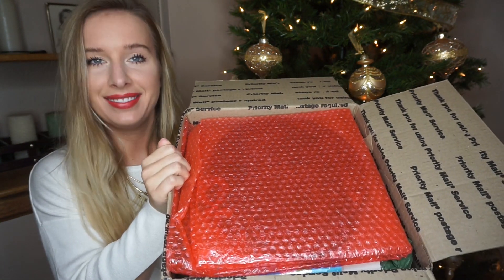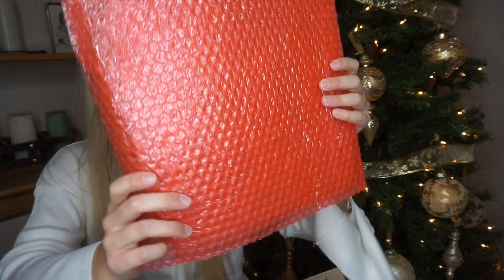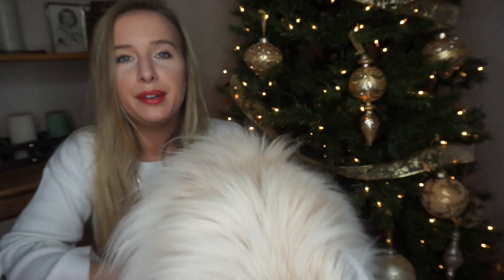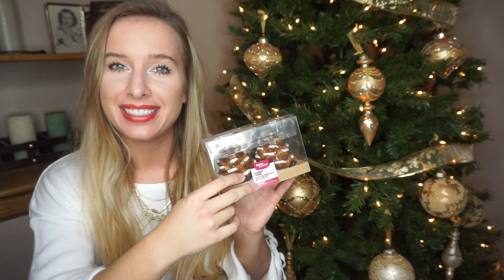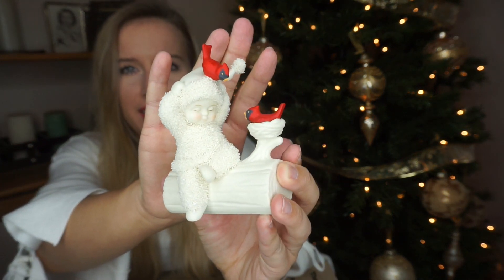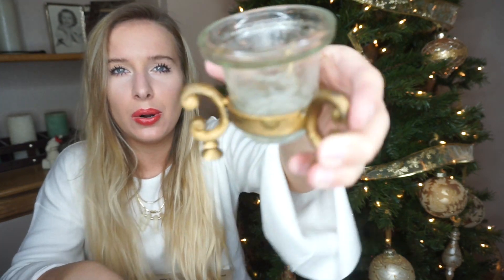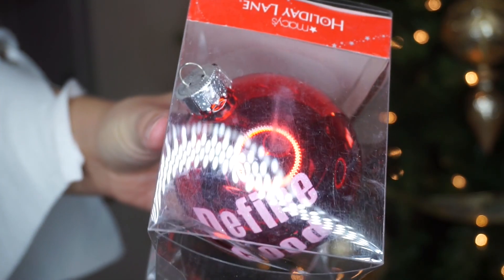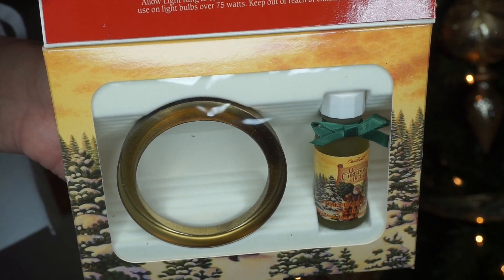CHRISTMAS MYSTERY BOX UNBOXING!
Brittany Ann
Sidney, OH 45365

**Some products shown may have been given to me by a friend, or for review, but as always ALL opinions are my own!**